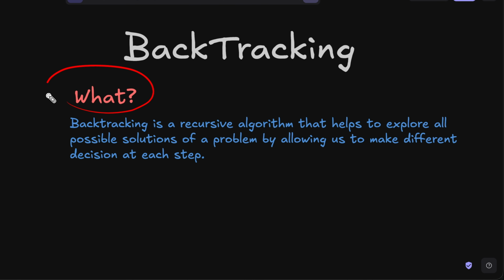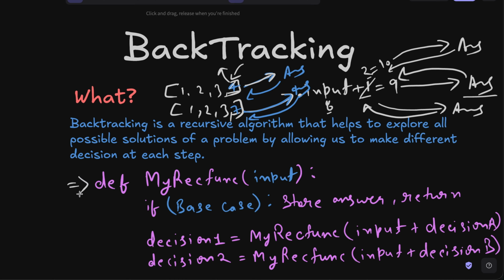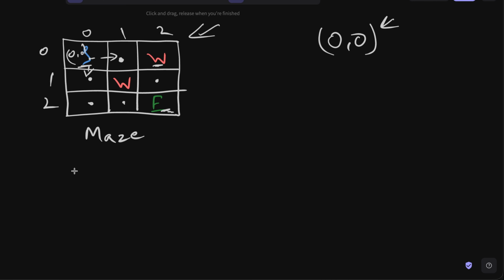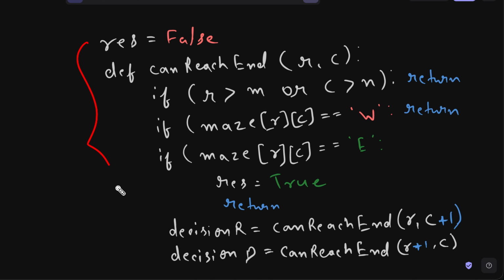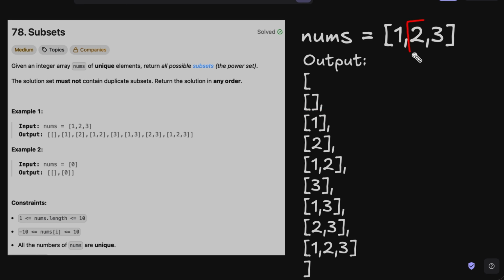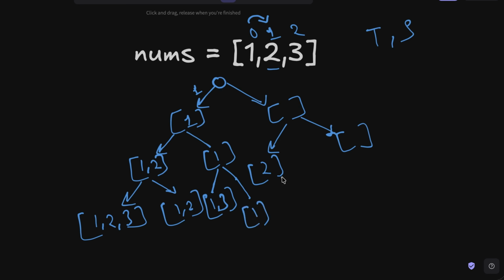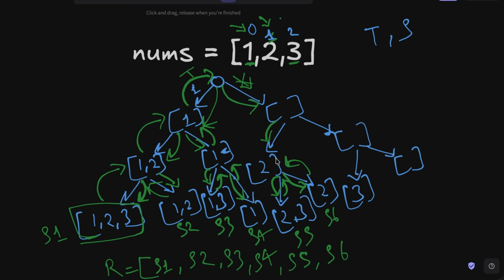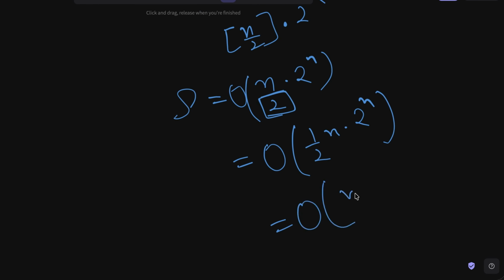I Visualized BACKTRACKING and It Finally Clicked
To understand Recursion, you must first understand Recursion. (Sorry, I had to). 😵‍💫

I have a theory that the inventor of Backtracking didn't actually like computers. I think they just liked suffering.

For the longest time, my brain refused to process recursion.

I would look at a recursive function, and my mental stack would overflow immediately. I felt like I was in the movie Inception, but instead of Leo DiCaprio, I just had a RecursionError: maximum depth exceeded.

It felt like magic. And not the cool Harry Potter kind. The "how did my code just crash the browser" kind.

Then I stopped staring at the code and drew a mouse. 🐭

Specifically, a mouse in a 3x3 matrix.

If you’ve ever felt stupid trying to solve LeetCode "Subsets" or "Permutations," stop looking at the numbers. Look at the Maze.

Here is the analogy that finally fixed my brain:

Imagine you are at coordinate [0,0]. You need to get to [2,2]. You are the algorithm.

You take a step. BONK. 💥 You hit a wall (a "0" in the matrix).

Now, a bad algorithm would just stand there and cry. But a Backtracking algorithm does something distinct.

It admits it was wrong. It says, "Whoops, my bad," steps back to the previous square, and tries the other path.

Backtracking is essentially just "Professional Regret Management."

Once you visualize it as a maze, the scary "Subsets" problem becomes a joke. It’s not complex math anymore. It’s just a series of binary choices, exactly like the mouse:

Option A: Include this number? (Go Right)

Option B: Ghost this number? (Go Down)

That’s it. That is the whole pattern. You make a choice, you explore the universe where that choice exists, and then you BACKTRACK (undo the choice) to explore the universe where it doesn't.

I got tired of tutorials explaining this with dry mathematical induction. So I made a video that actually explains it.

In this video, we cover: ✅ Why the "State Space Tree" sounds scary but is actually your friend. ✅ The "Include vs. Exclude" pattern (The bread and butter of recursion). ✅ A visual breakdown of the 3x3 Maze Matrix so you never get lost again.

If you watch this and still don't understand backtracking, you are legally allowed to come back here and roast me in the comments.

👇 Link to the video in the comments 👇

(Please watch it, I recursed 50 times to make the edit perfect).